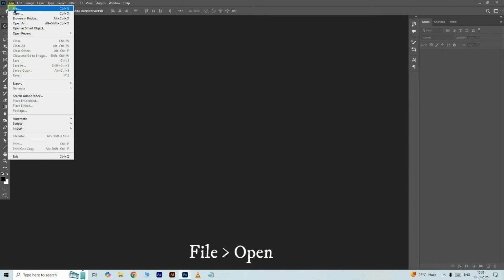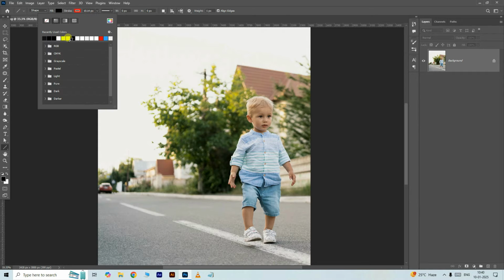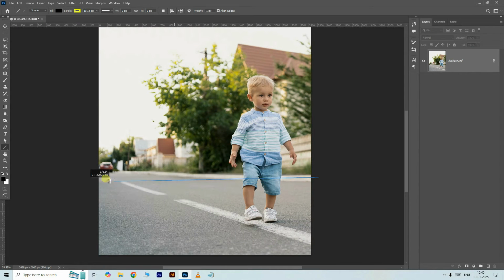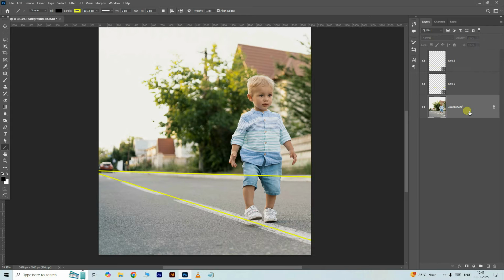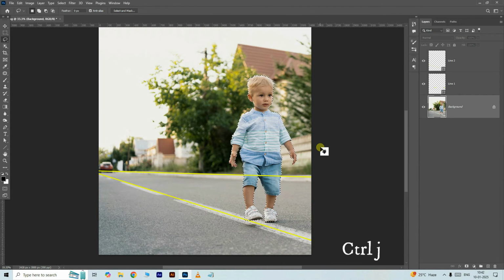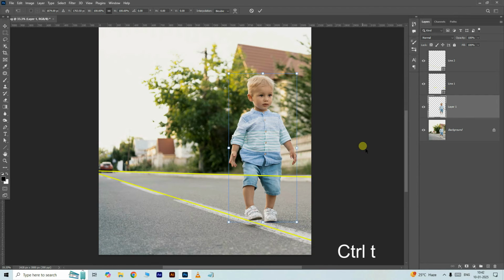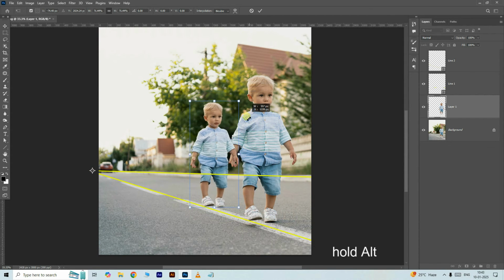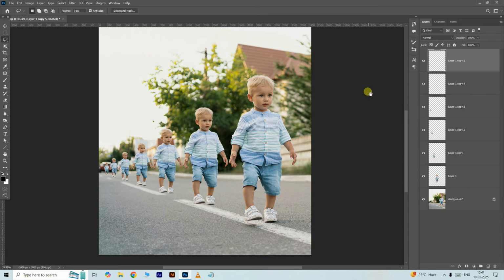How to Create Clone Effect in Photoshop | Photoshop Tutorial 2025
In this easy-to-follow Photoshop tutorial, we’ll show you how to create the stunning Clone Effect! Learn how to make duplicate versions of a subject, giving your images a surreal and creative look. Whether you're new to Photoshop or a seasoned pro, this tutorial will guide you step by step through the process of using layer masking, blending, and more to achieve the perfect clone effect.

What you'll need:

Adobe Photoshop
A photo with a subject you want to clone